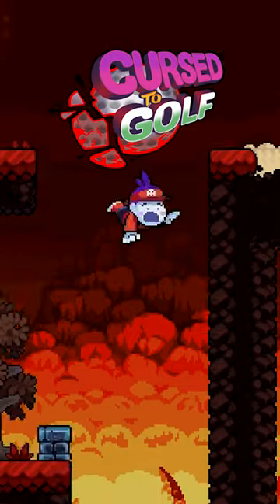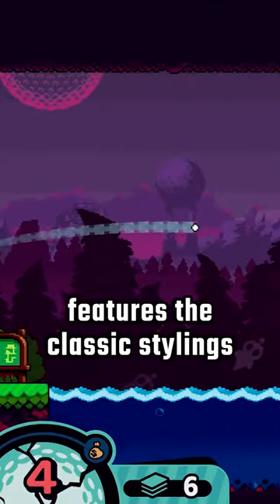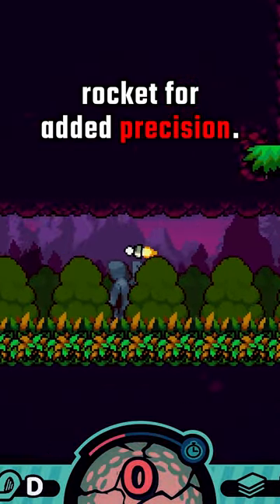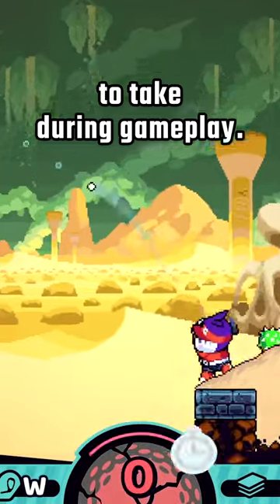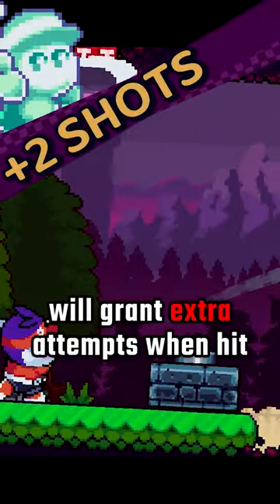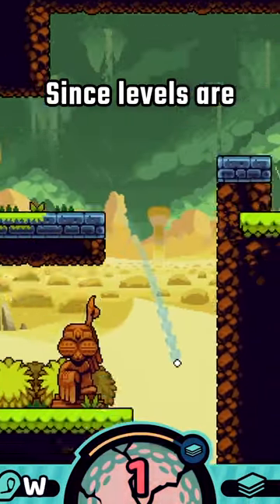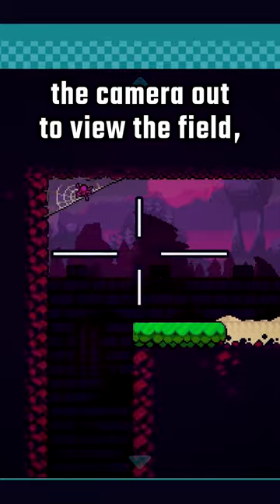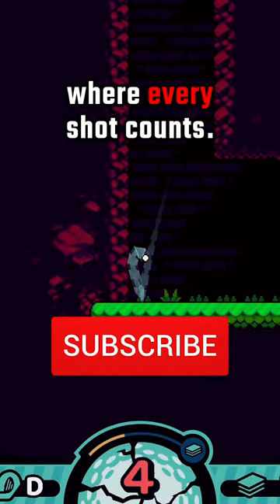Cursed to Golf - Review in 60 Seconds!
In this mini review, we're golfing till the cows come home! Is this game any good? Find out here!